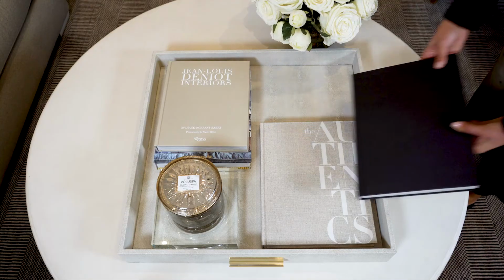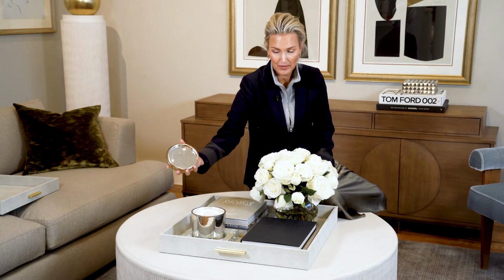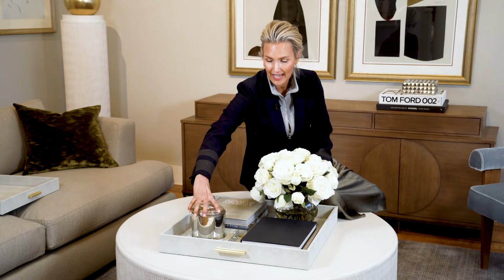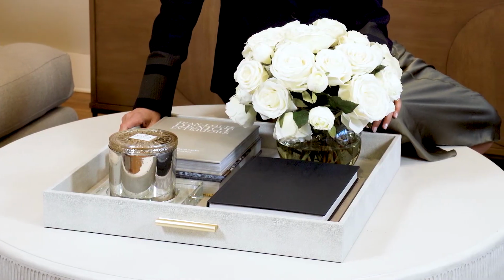The Haze Sting Tray | Alice Lane Home Collection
The Haze Sting Tray is the perfect organizer for any coffee table or ottoman. This piece features a warm stony gray color and is made with faux shagreen texture. Two brass handles on either side make the tray easy to pick up and move. We suggest styling it with books, beads, and other tabletop decor. Available in both medium (18”x18”) or large (24”x24”) for all of your styling needs.

Listen to Dear Alice: A Lifestyle Approach to Interior Design on Apple, Google, and Spotify.